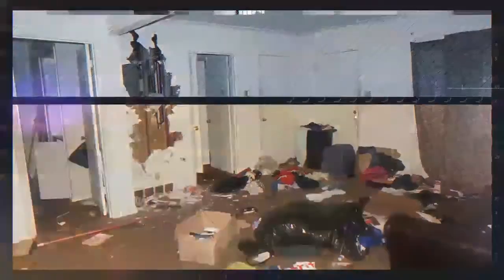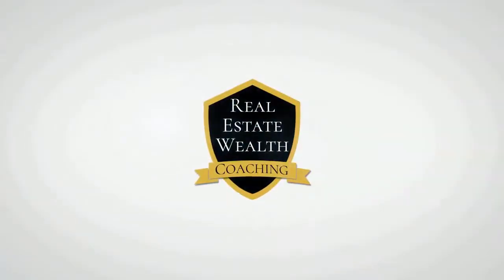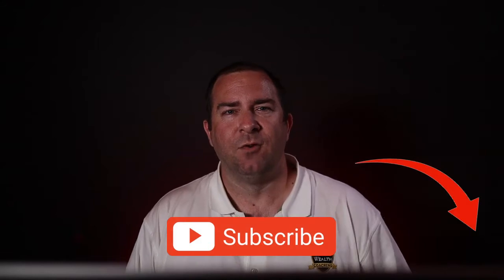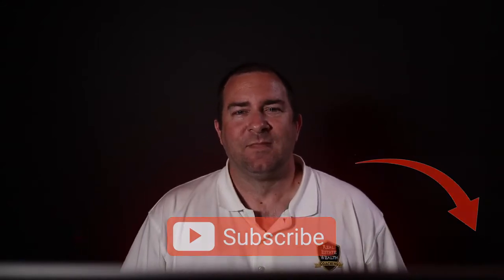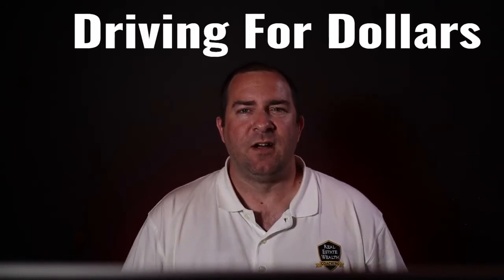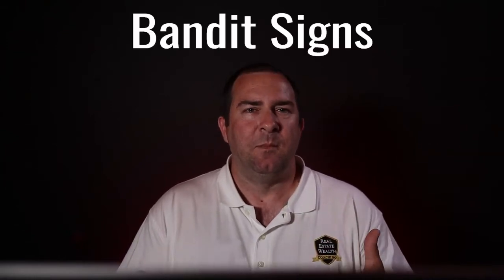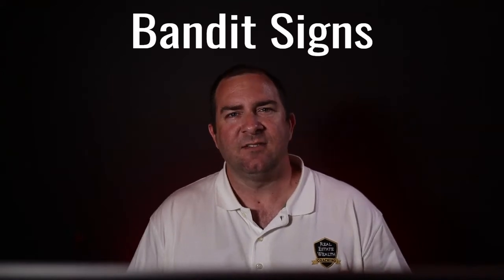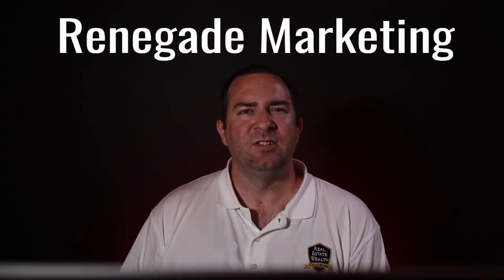Wholesale Real Estate Investing | 6 Strategies You Need To Know About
In this video I will show you the top 6 strategies used by wholesalers to locate off market properties.

Wholesale real estate investing is one of the most popular ways for new investors to start out doing. There are several ways to do this so how do you determine where to start and which strategy you should do? Stay with me through the whole video because I will show you 6 of the top strategies wholesalers are finding off market homes.  Make sure to stay until the end and leave a comment letting me know what you got out of this video!

Secret 7 Step Formula Revealed: How To BRRRR In Real Estate Investing